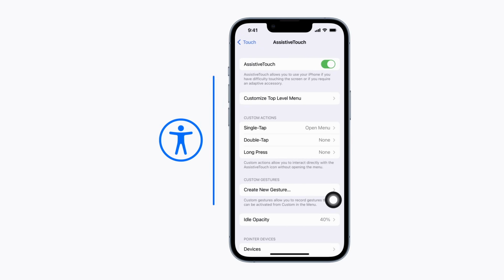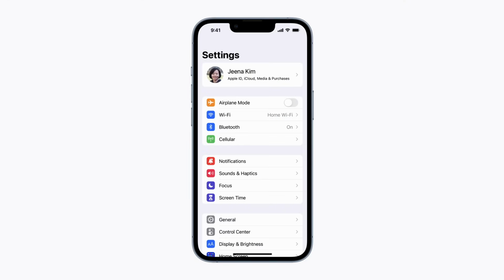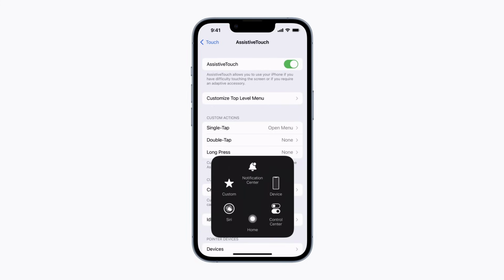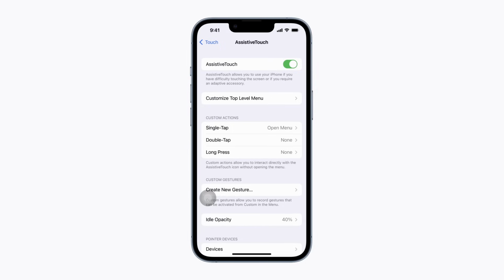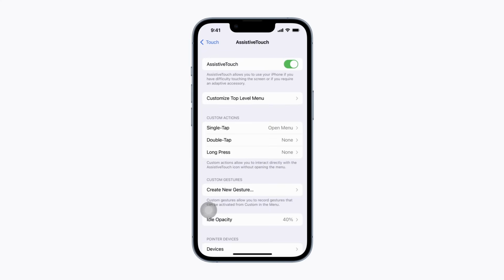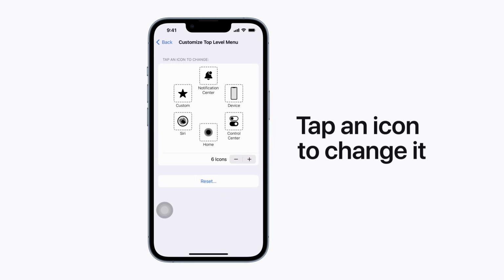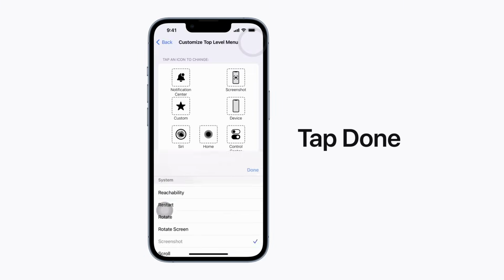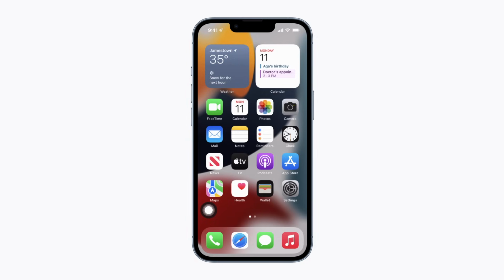How to use AssistiveTouch on your iPhone or iPad — Apple Support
With AssistiveTouch, you can customize how you navigate your iPhone or iPad by creating your own menu and gestures, which can be helpful if you have limited dexterity or hand strength.